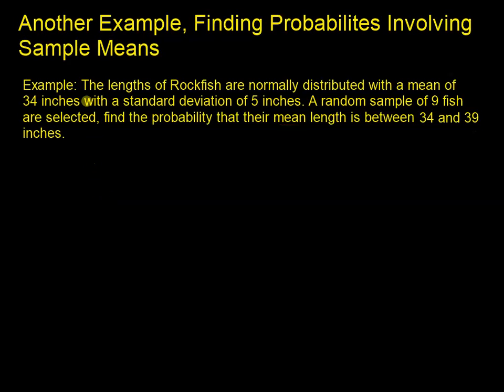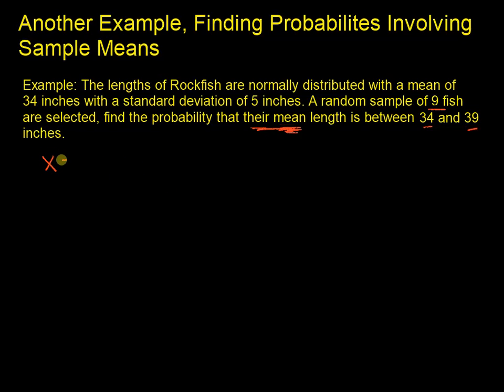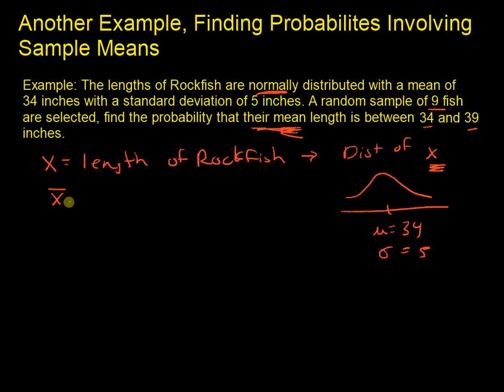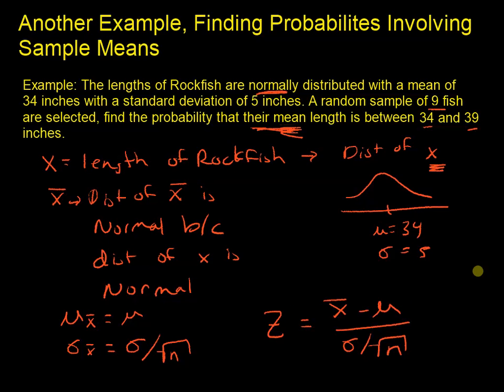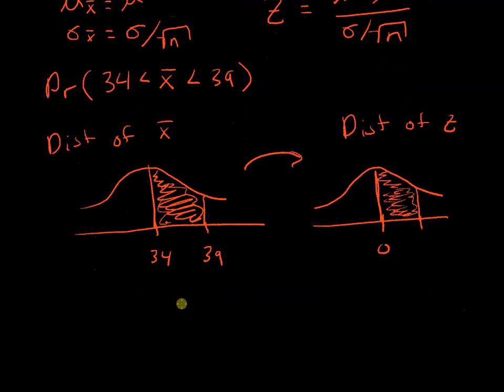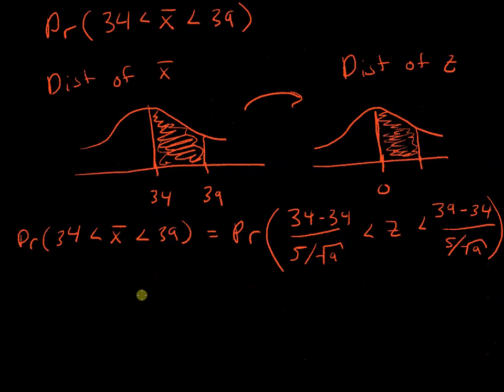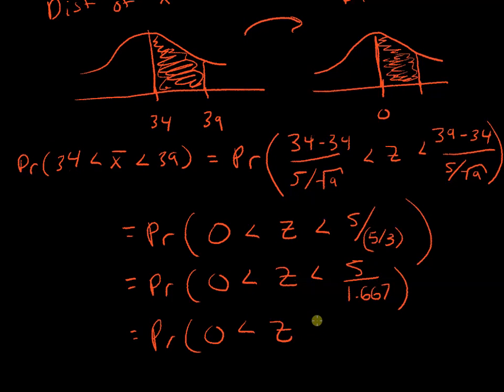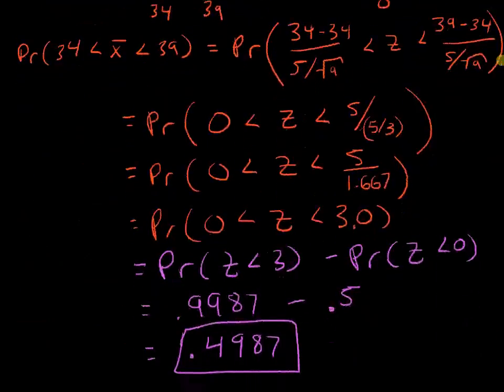Another Example of Finding Probabilities Involving Sample Means